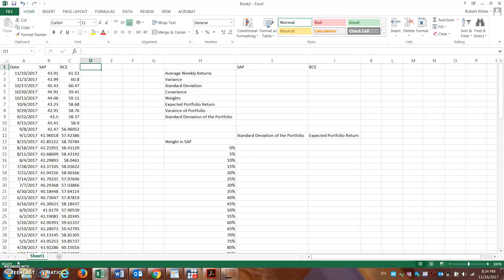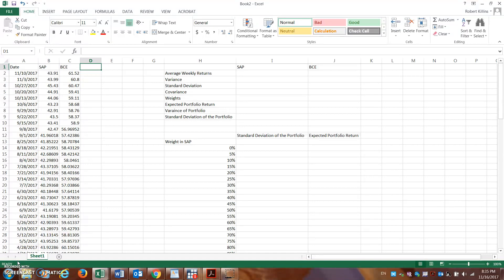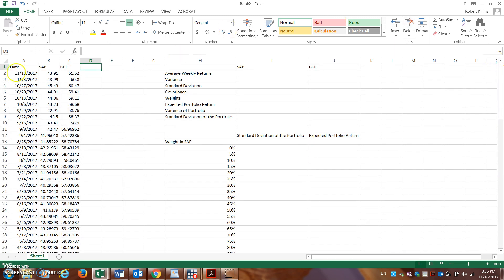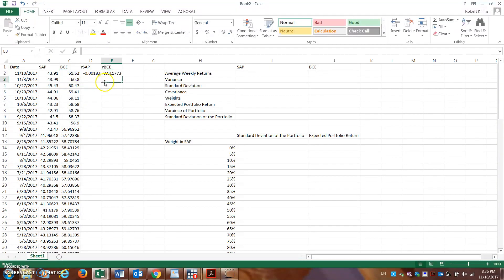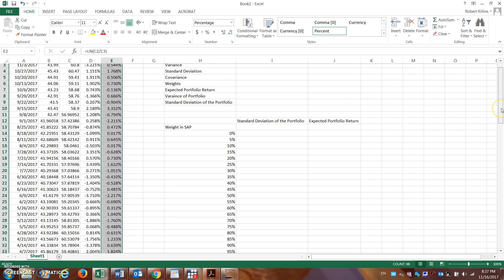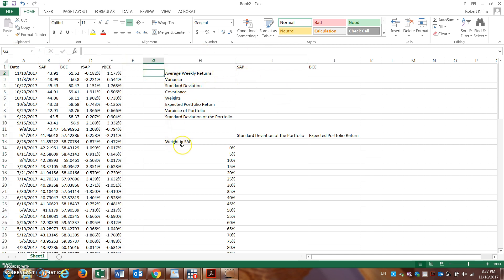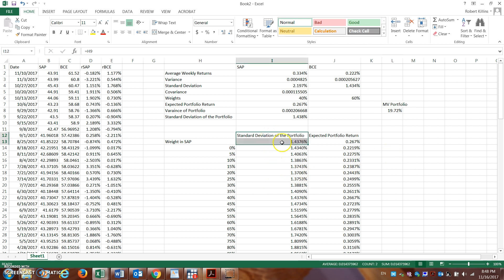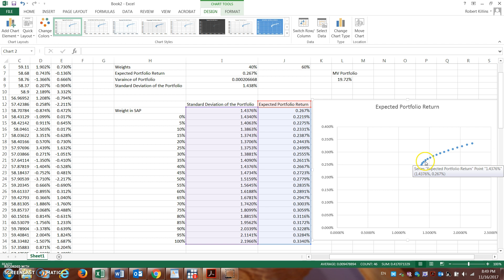MV Portfolio - Markowitz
Minimum variance portfolio - Markowitz